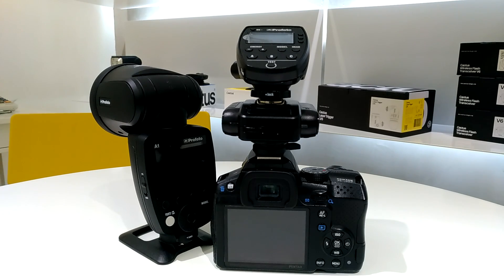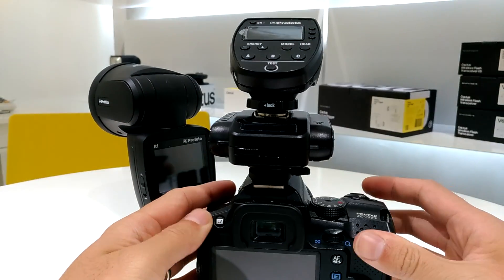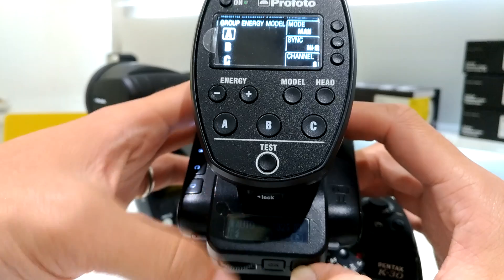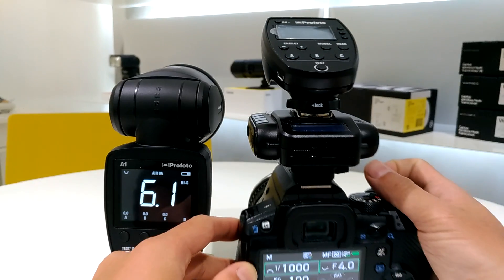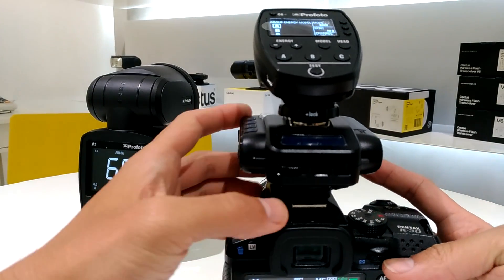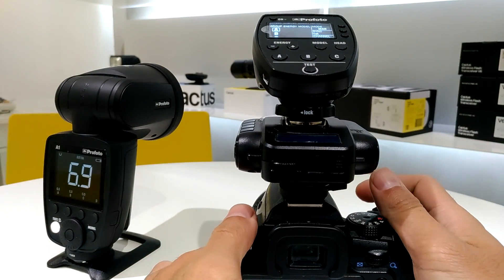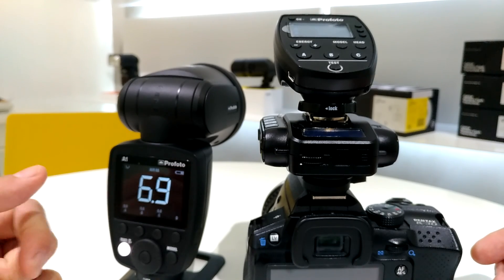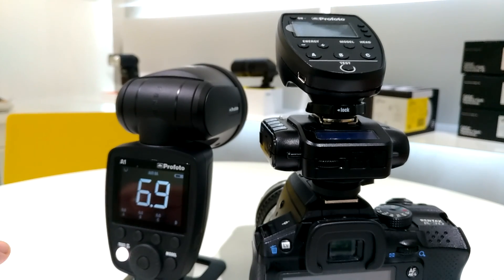Cactus V6 II X-TTL for Pentax on Profoto Air Remote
In this video, I'm going to give you a demonstration to set up the Cactus V6 II X-TTL for Pentax to control the remote Profoto A1 through the Profoto Air Remote for Canon.

Gear:
Pentax K-30
Cactus V6 II with X-TTL firmware PEN.A.001
Profoto Air Remote for Canon
Profoto A1